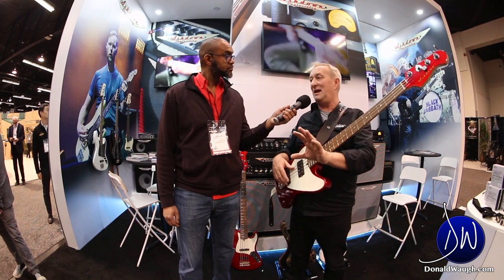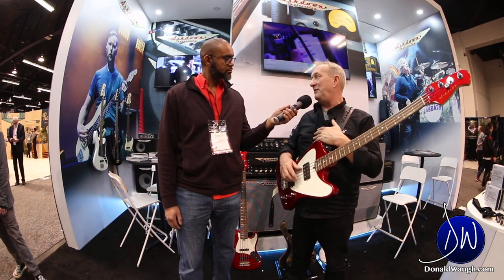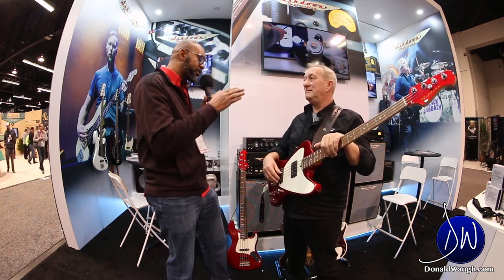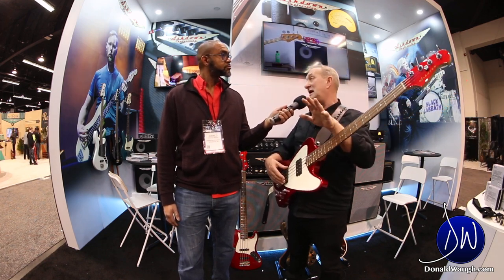Ashdown Engineering at NAMM 2020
for lot more.